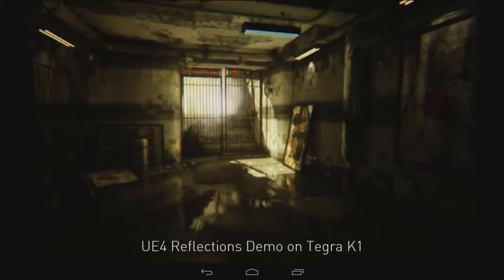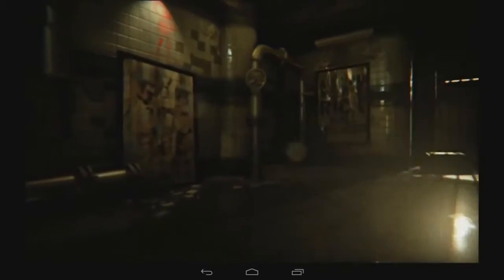CES 2014 - Tegra K1 Video Presentation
Presentazione Tegra K1 al CES 2014. Il Team nVidia presenta, insieme ai suoi partners, le potenzialità del suo nuovo SOC.